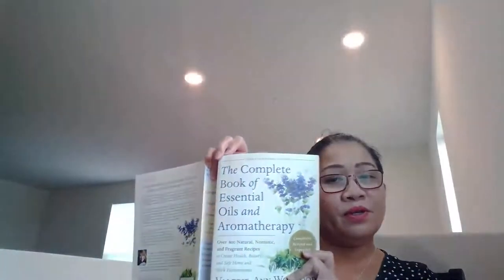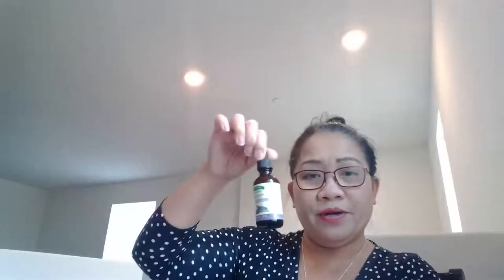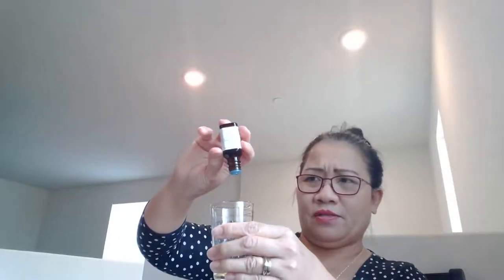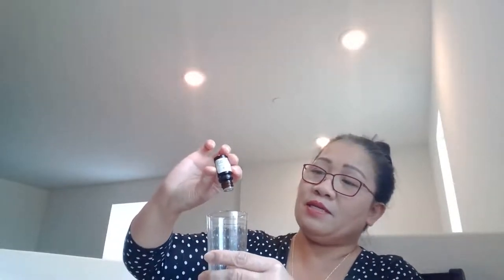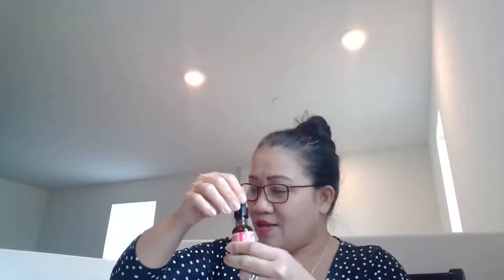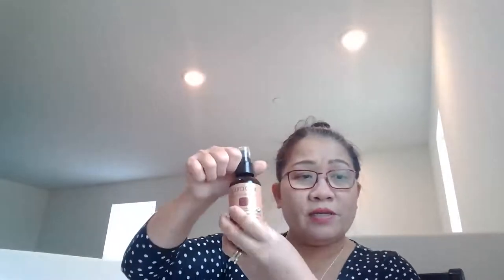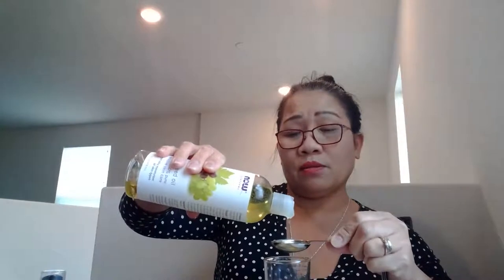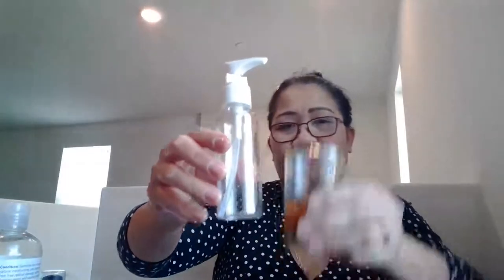Anti Wrinkle Night Oil For Over 40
Anti Wrinkle   Oil Recipe For Over 40  From The Complete Book Of Essential Oils And Aromatherapy, I been using this for a year now and it does really work for me more beauty recipes coming.